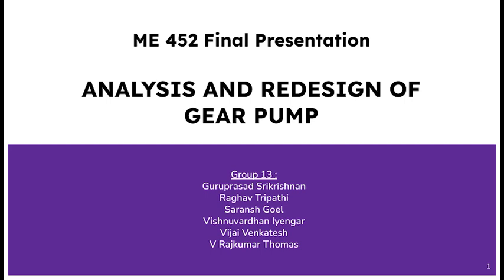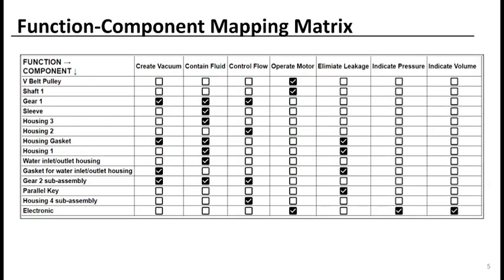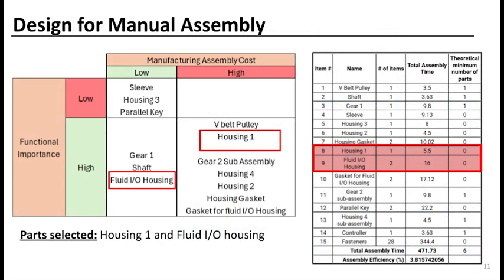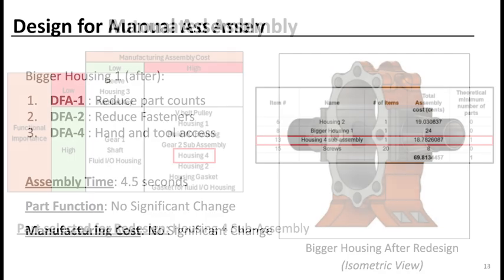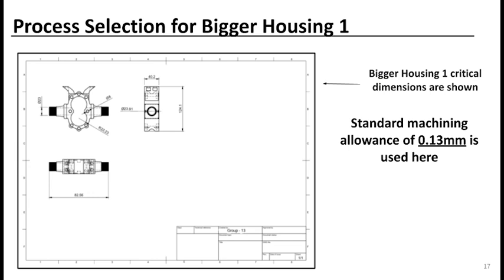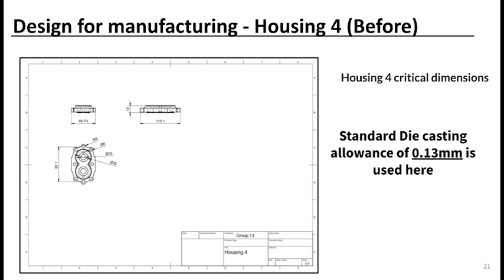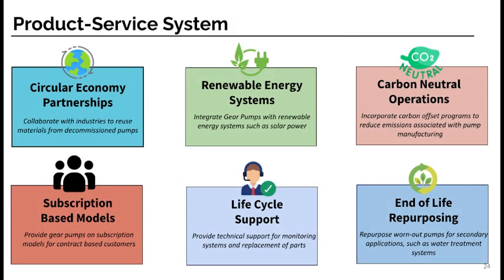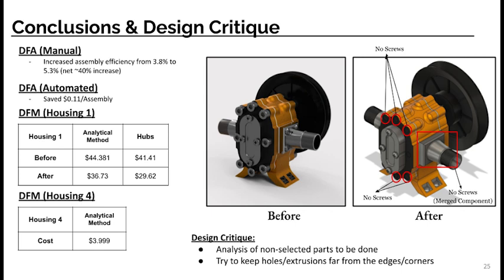UM DfM Fall2024 Final Team 13